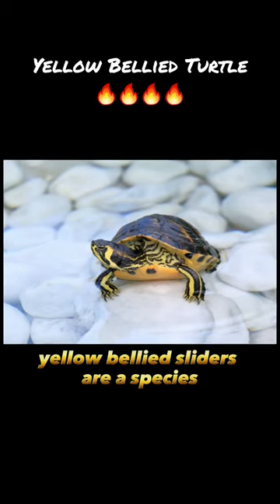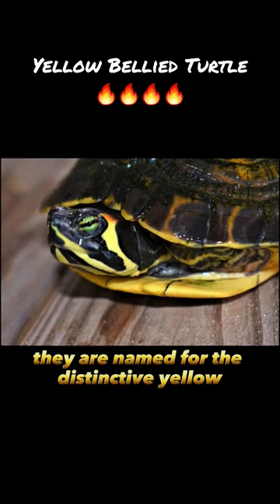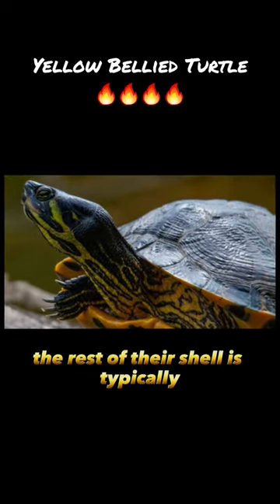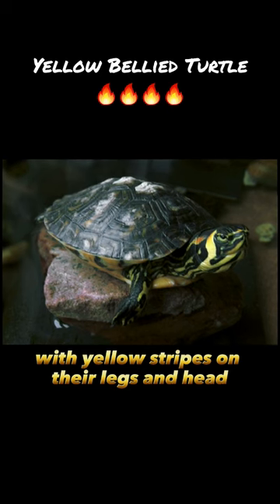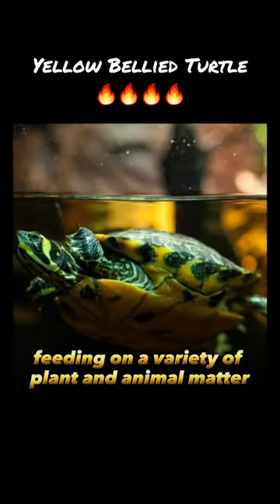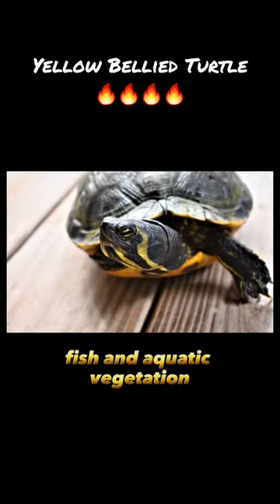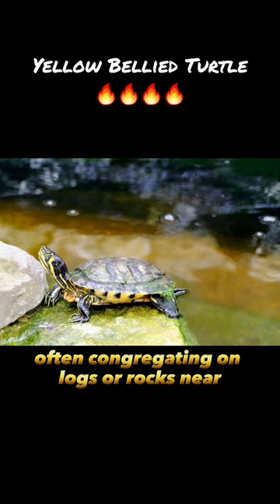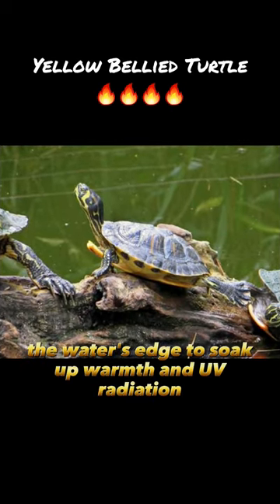Yellow Bellied Turtle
Yellow Bellied Turle🔥🔥🔥🔥🔥🔥

Photo/📷Credits: Google/Owner